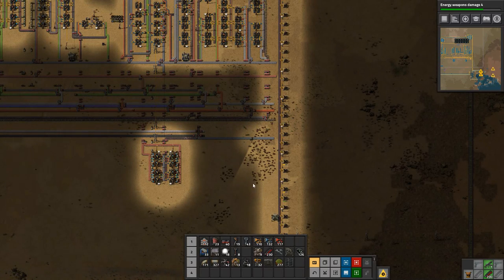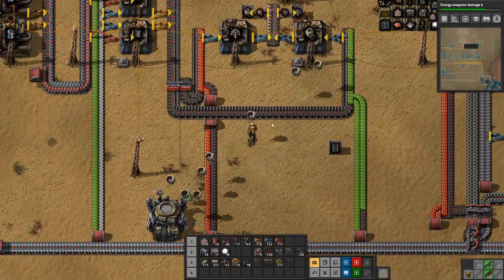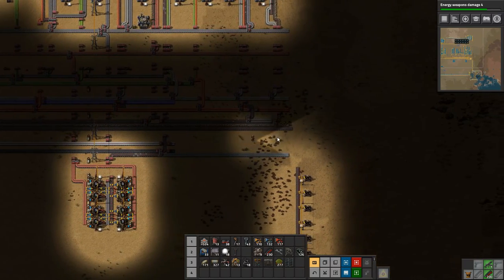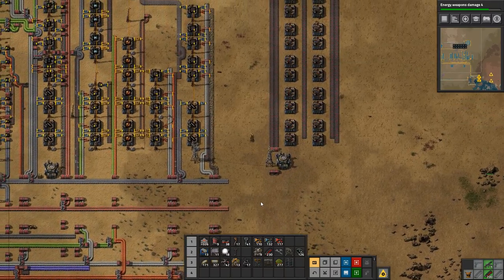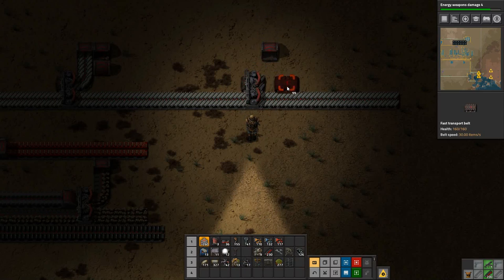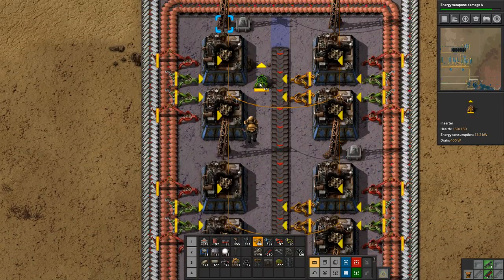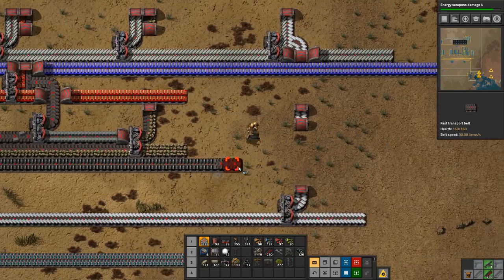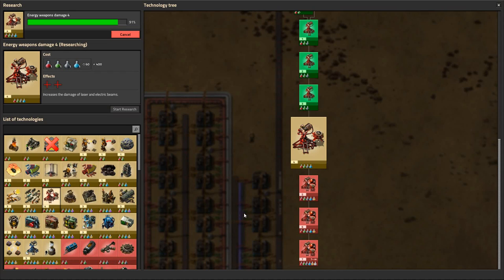Factorio 0.17 Vanilla Ep36 - Utility Science Packs - Gameplay, Lets Play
That's right... Utility Science Packs!

About Factorio:
In Factorio we are on an alien planet, the locals don't particularly like us, and they like us even less when we start building our massive polluting factory.

Join me on my expedition to build up my factory and get that rocket launched.